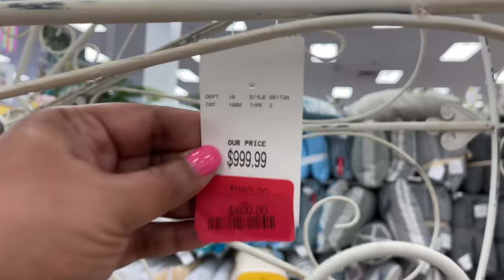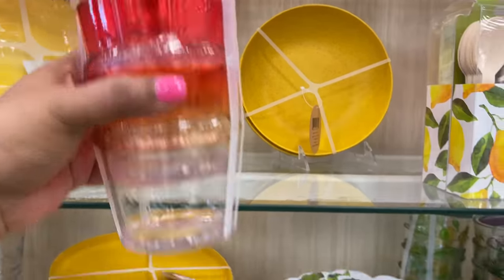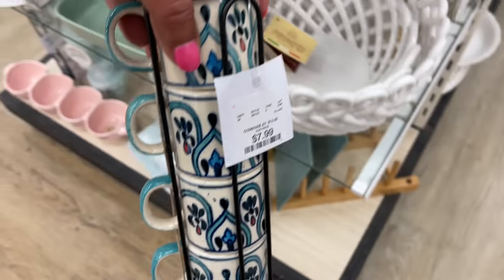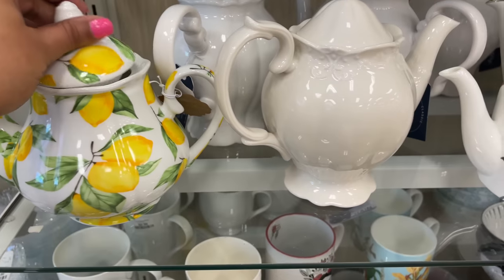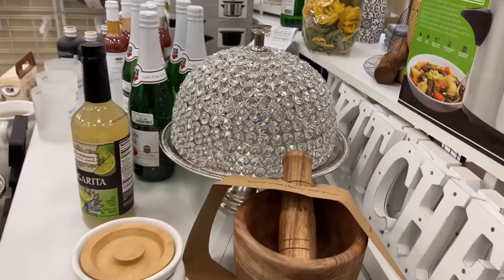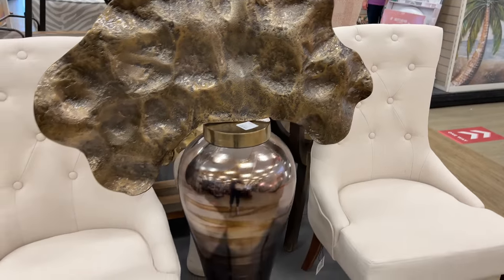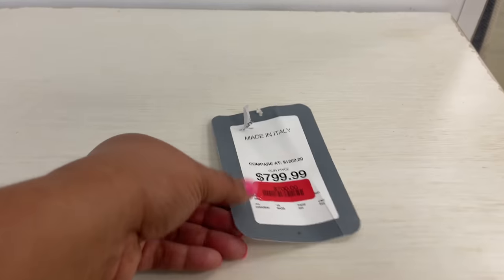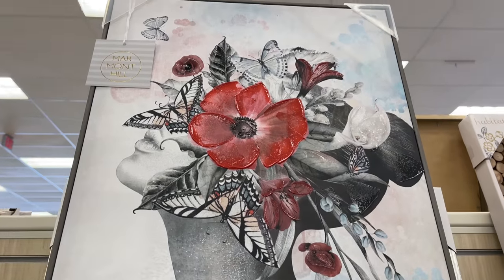HUGE HOMEGOODS SUMMER 2021 • SHOP WITH ME